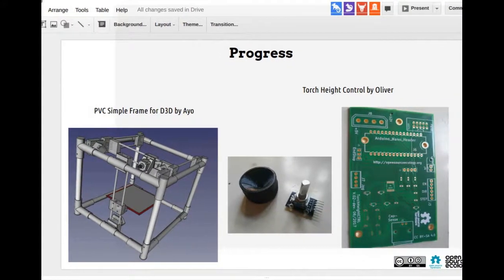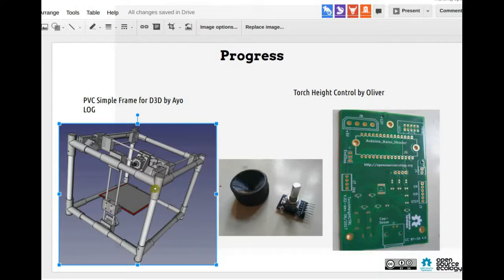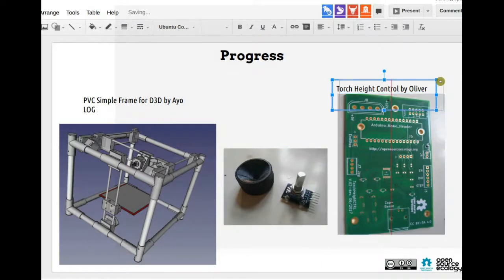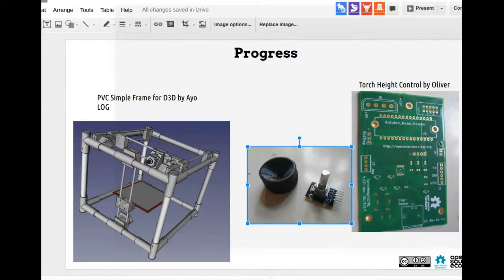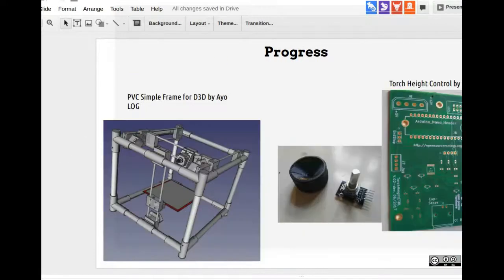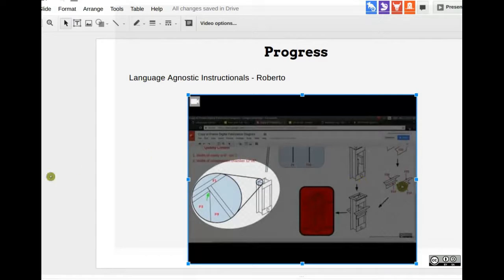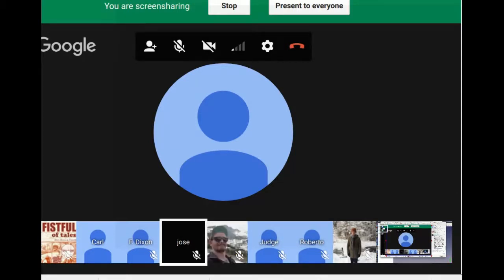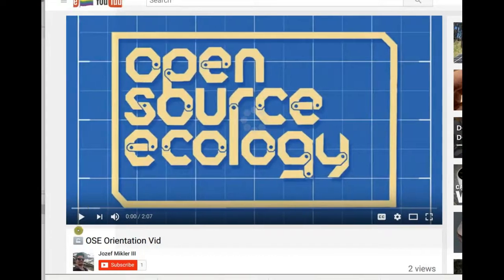Development Team Meeting - Jun 27, 2017